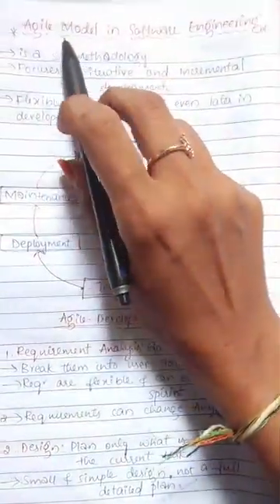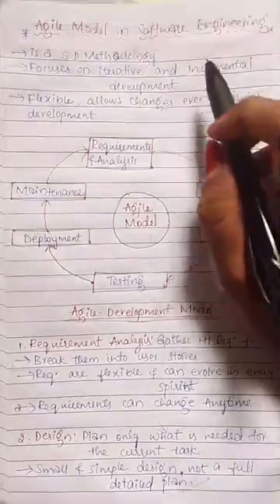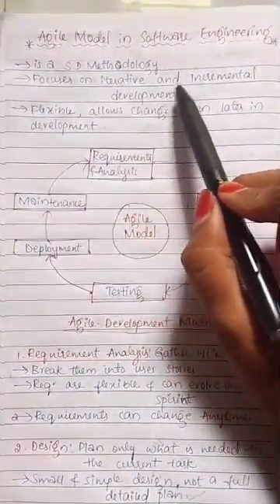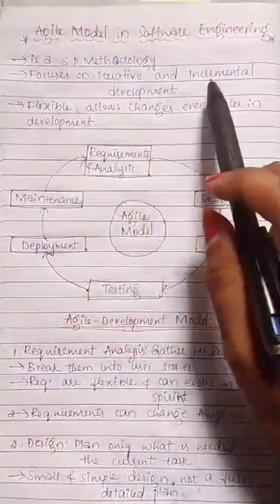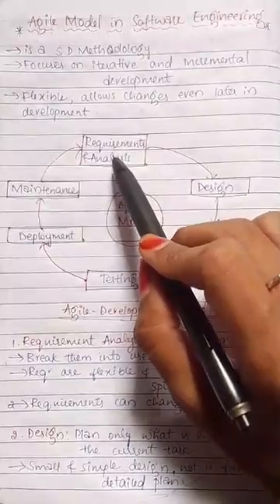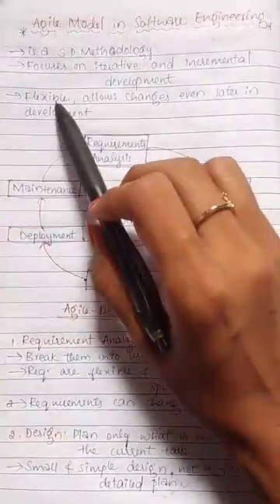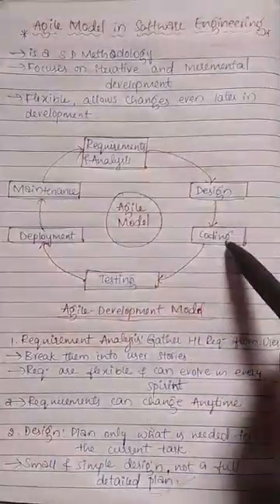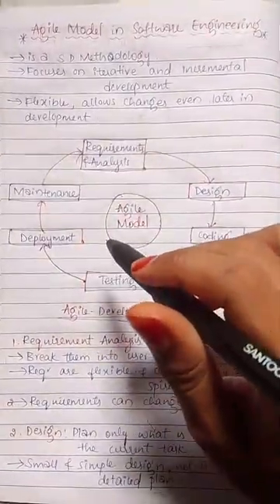Agile Model in Software Engineering ⚡ | Very Important for Exams ✅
Preparing for Software Engineering exams? 📚 Learn the Agile Model, one of the most important SDLC models, frequently asked in VTU, JNTU, and competitive exams. 🚀
You’ll learn:
✅ What is the Agile Model
✅ Key principles of Agile
✅ Agile phases and iterative development
✅ Advantages & disadvantages
✅ Difference between Agile and Waterfall Models
✅ Tips to answer exam questions effectively

Perfect for Engineering Students preparing for Software Engineering exams. 💯
Agile Model Explained
Very Important for Exams
Software Engineering Made Easy